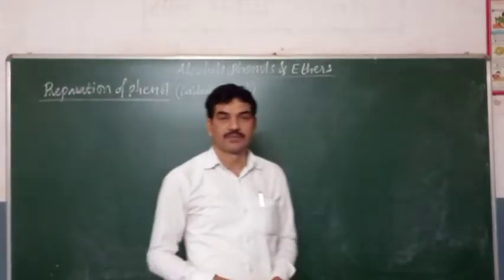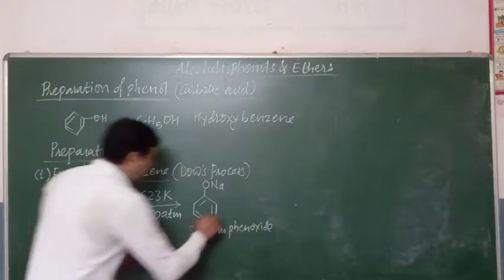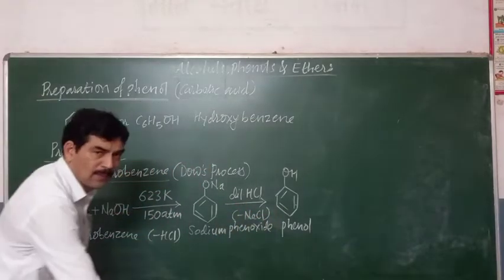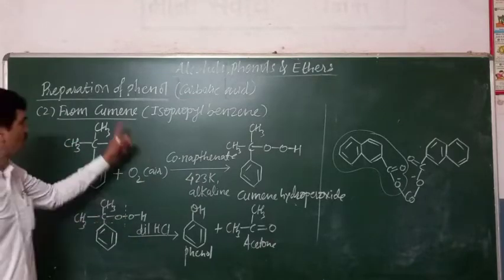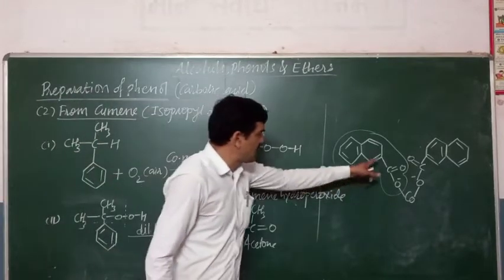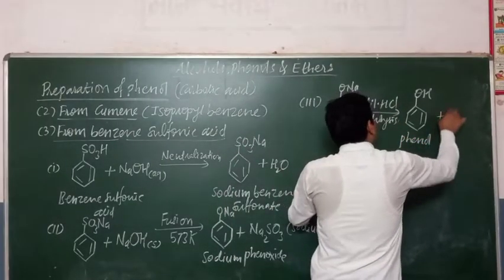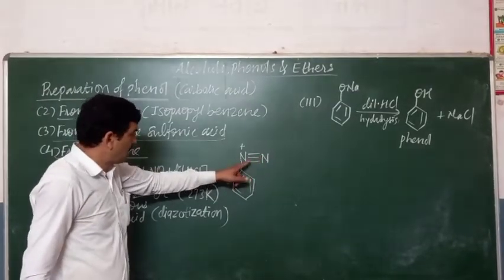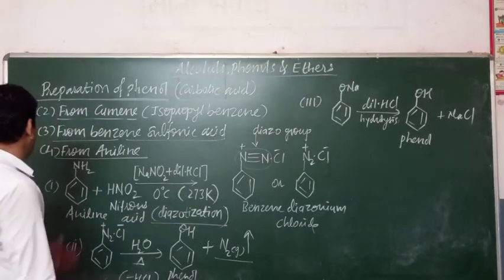Alcohols,Phenols and Ethers (Preparation of phenol)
From chlorobenzene,cumene,benzene sulphonic acid and aniline